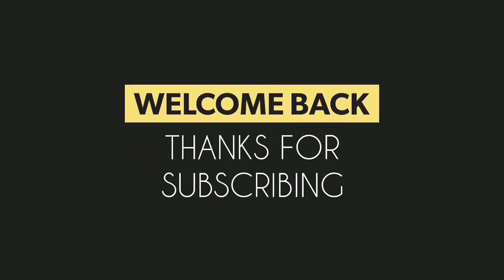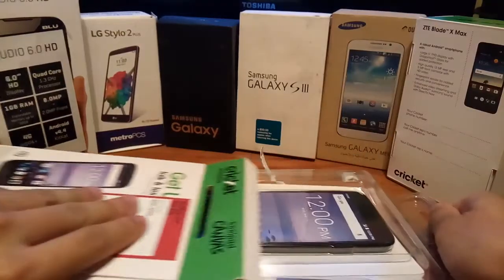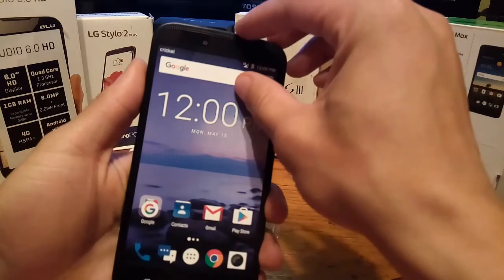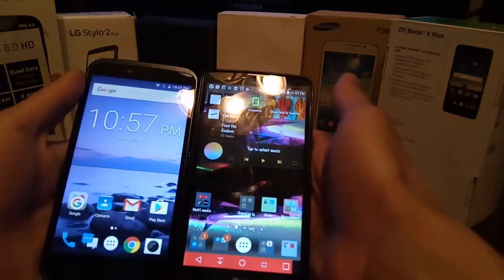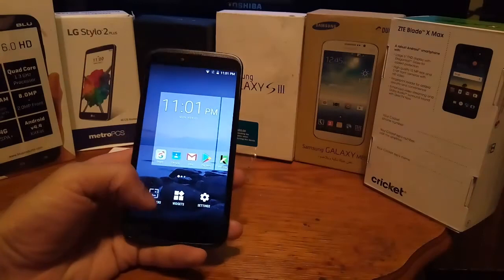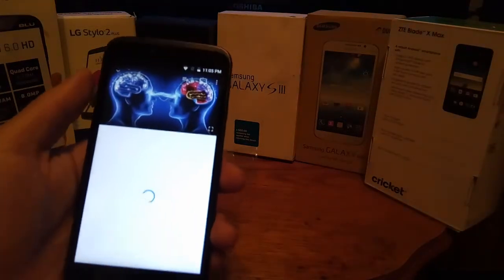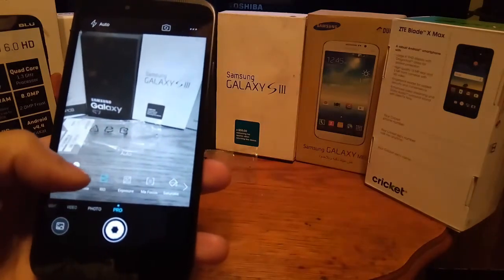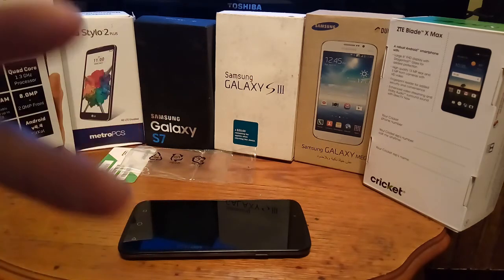Coolpad Canvas Unboxing First Impressions Review $49.99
Check out this Unboxing of a Coolpad. This company from China knows how to make great low budget beast phone. This one is surprisingly good! please use headphones if volume is low! Thanks